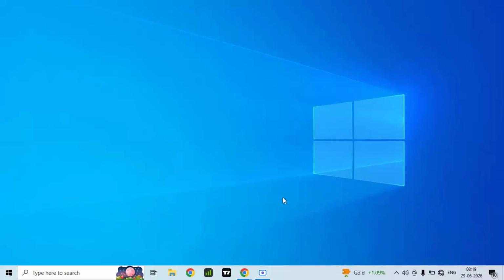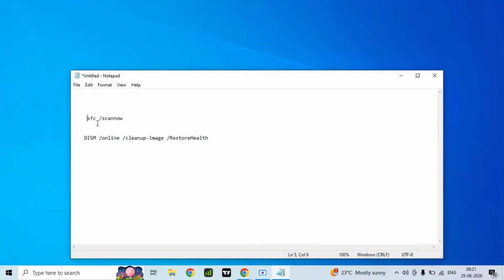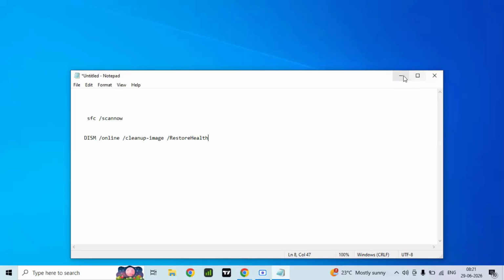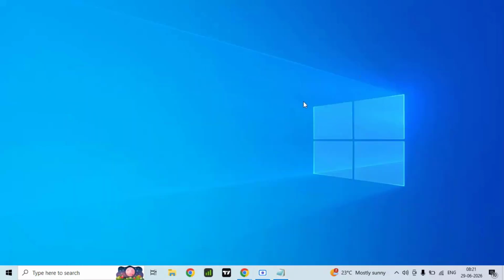Fix We Couldn't Complete the Updates Undoing Changes in Windows 11 |Windows Stuck on Undoing Changes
In this video I will show you, is your Windows 11 or Windows 10 PC stuck on the message we couldn't complete the updates. Undoing changes. Don't turn off your computer. In this step-by-step tutorial, I will show you the best methods to fix failed Windows Update errors, including clearing the Software Distribution folder, running the Windows Update Troubleshooter, repairing corrupted system files with SFC and DISM, resetting Windows Update components, checking disk space, and installing updates successfully.